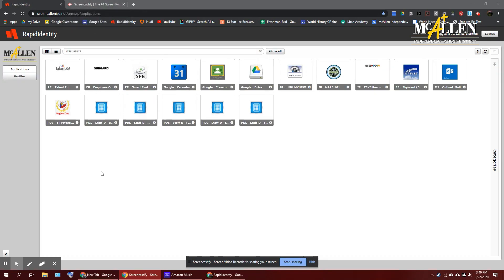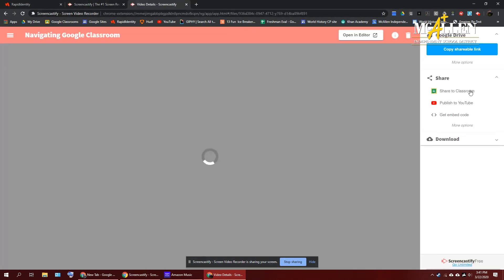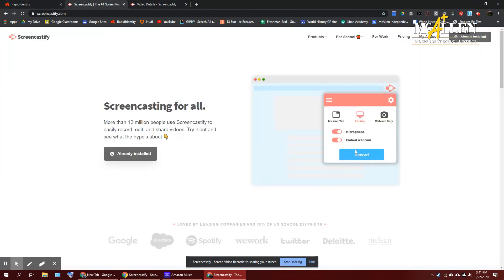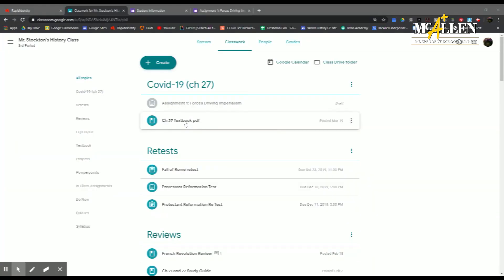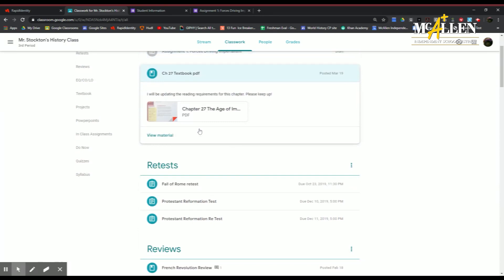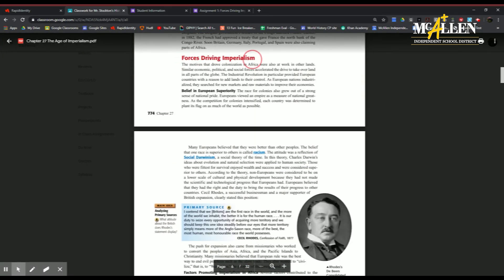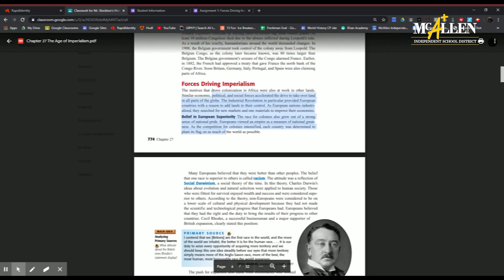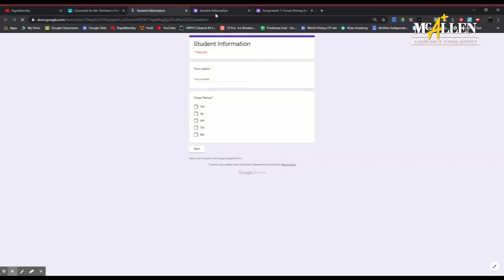Teaching History through Distance Learning - McAllen HS | McAllen ISD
James Stockton, a world history teacher at McAllen ISD's McAllen High School, is using distance learning to continue teaching his students. Recently, the students have been focusing on imperialism. Mr. Stockton uses videos, Google Classroom and other software to interact with his students and keep the learning engaging, enriching and fun.